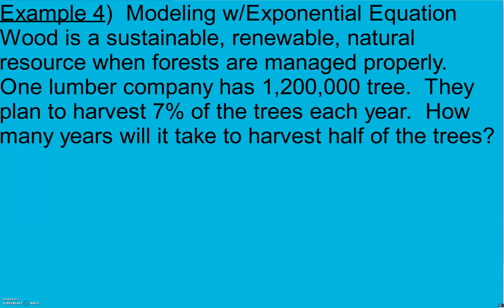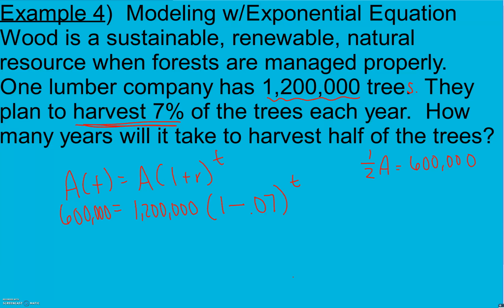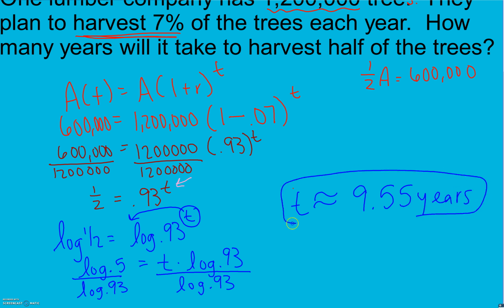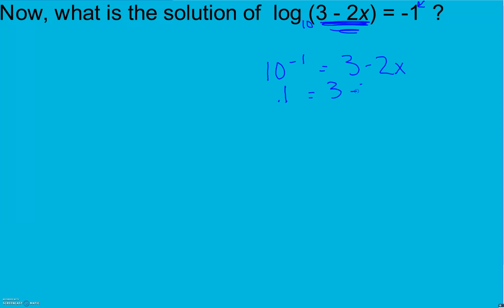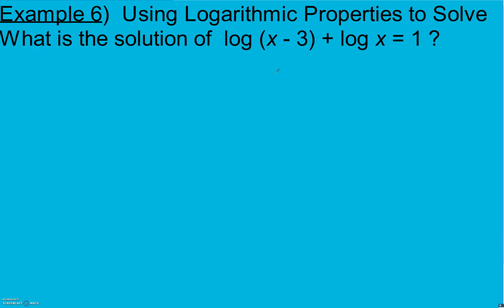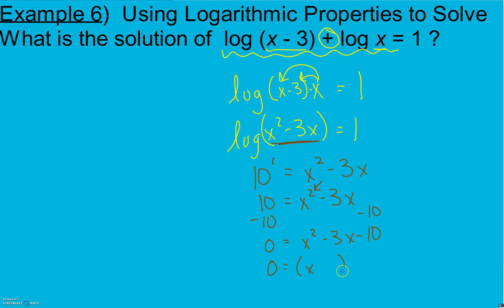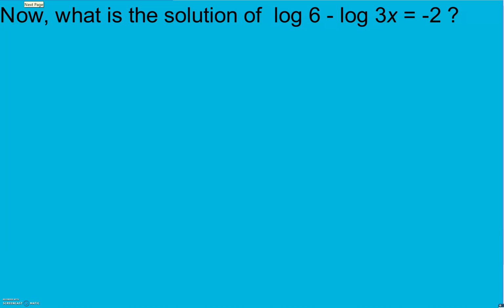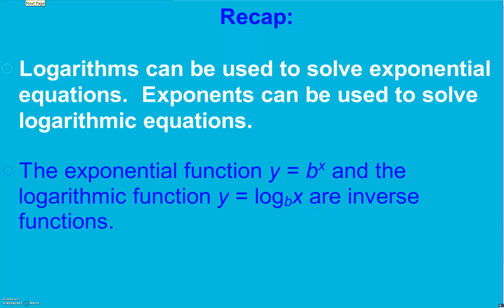Advanced Algebra Section 7.5 pt 2